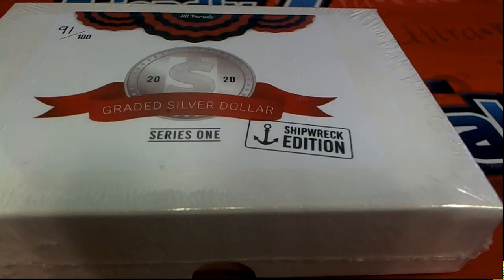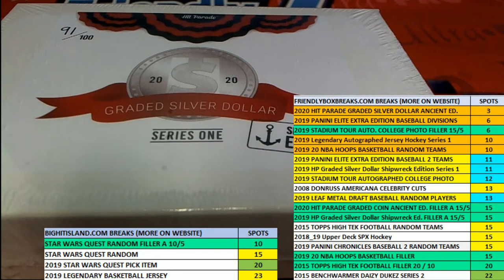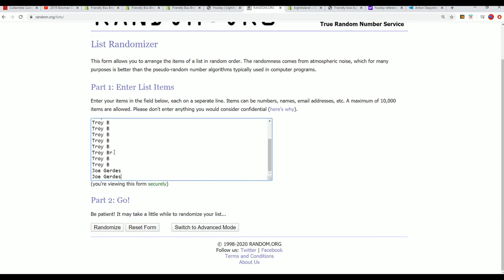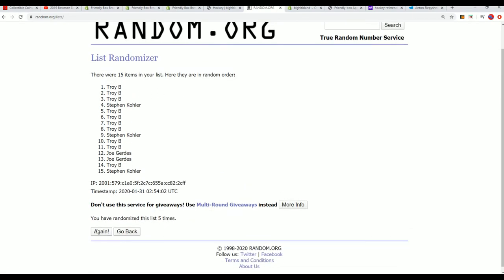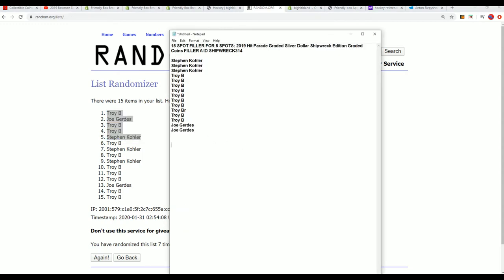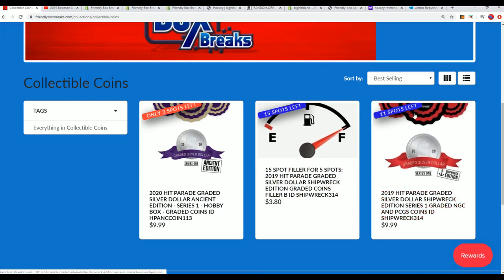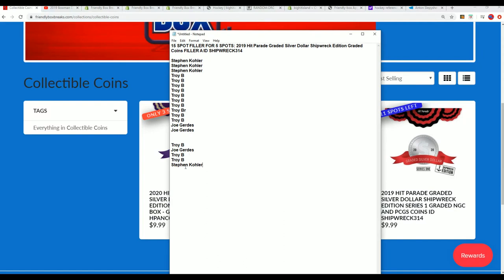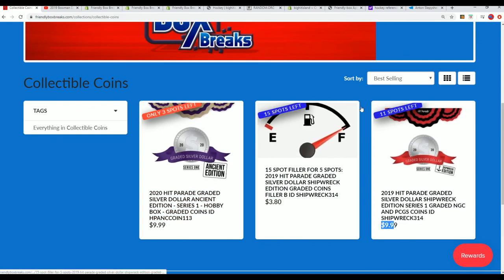2019 Hit Parade Graded Silver Dollar Shipwreck Edition Graded Coins FILLER A ID SHIPWRECK314